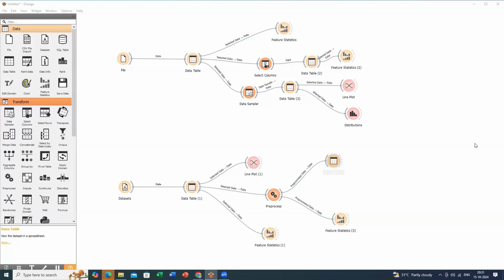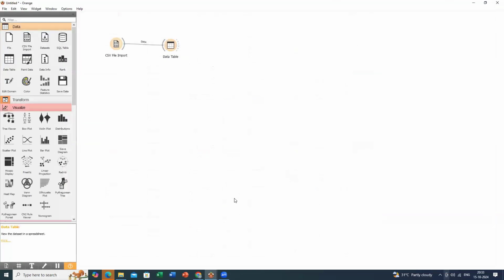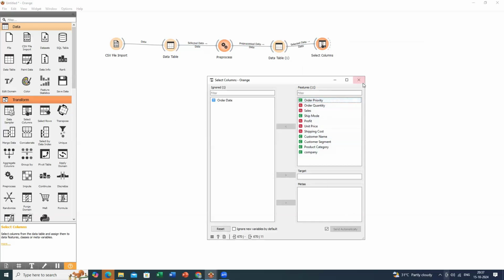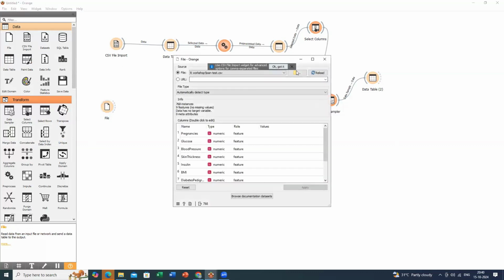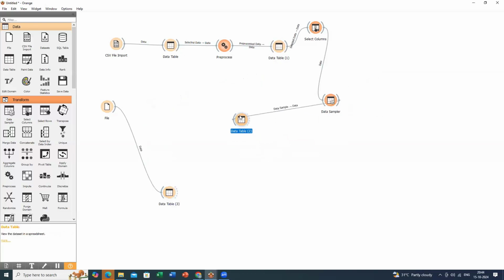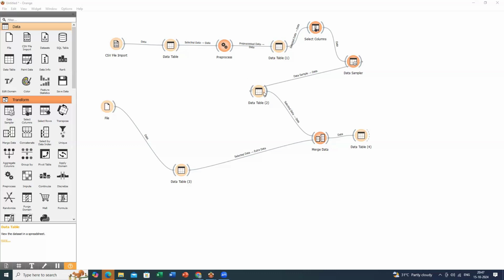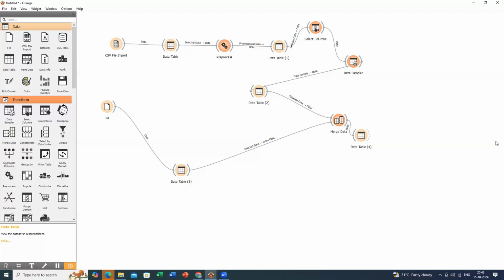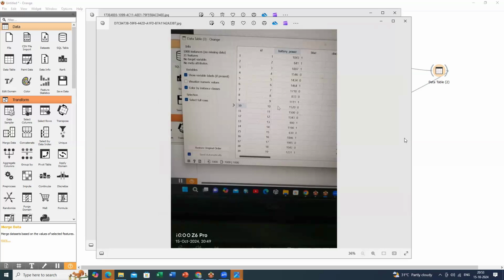Unlocking Insights: Data Visualization and Modeling with Orange Data Mining-PART 4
Dive into the world of data analysis with our comprehensive guide to Orange Data Mining! In this video, we explore the powerful features of Orange for data visualization and modeling, making it easier than ever to analyze your datasets.

🔍 What You’ll Learn:

An introduction to the Orange Data Mining interface
How to import and preprocess your data
Creating stunning visualizations to uncover insights
Building and evaluating machine learning models
Practical examples and tips for effective data analysis
Whether you're a beginner or looking to enhance your data science skills, this tutorial will equip you with the tools you need to turn raw data into actionable insights.

📊 Tools Covered:

Orange Canvas
Visual programming techniques
Classification, regression, and clustering algorithms